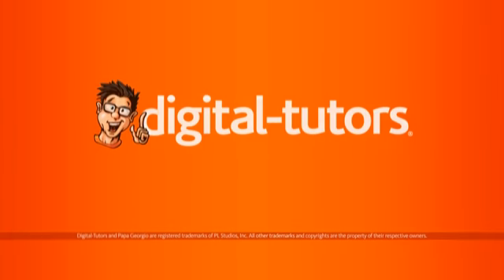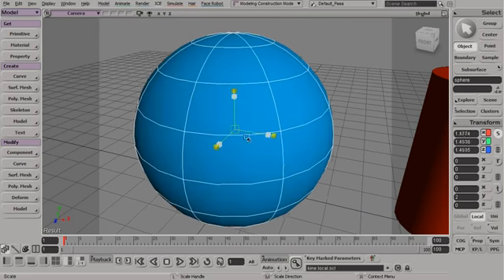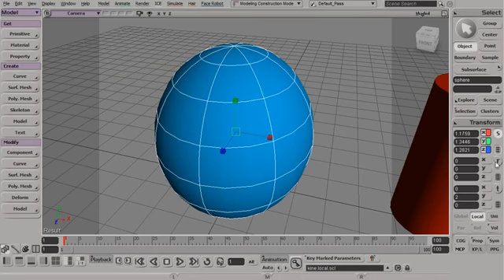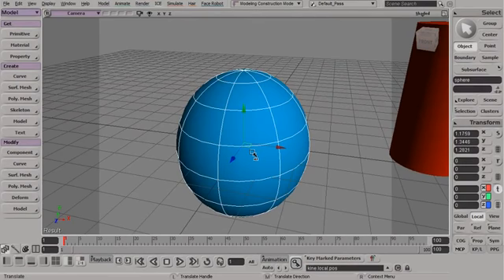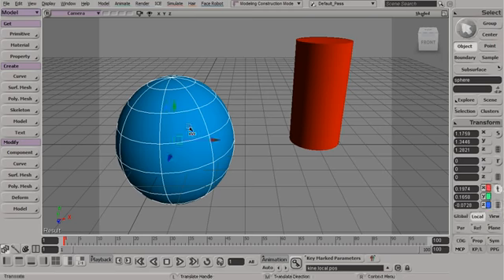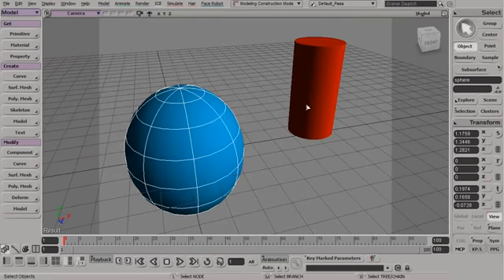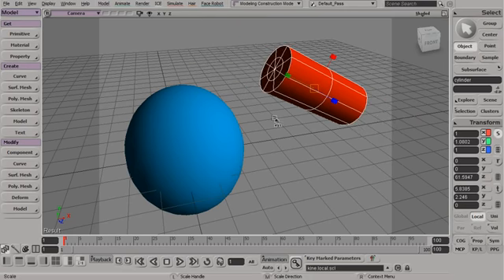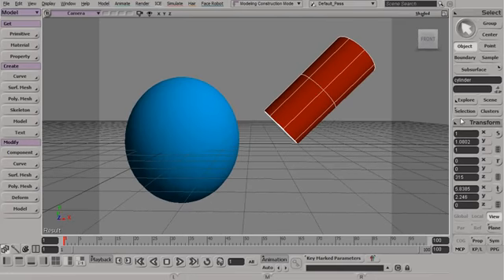Introduction to Softimage 2012 Tutorial 7